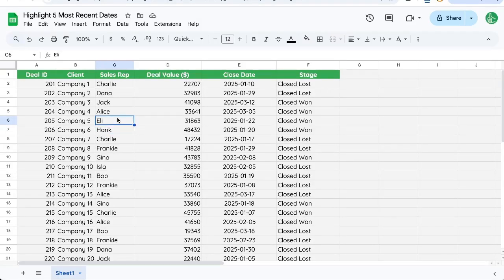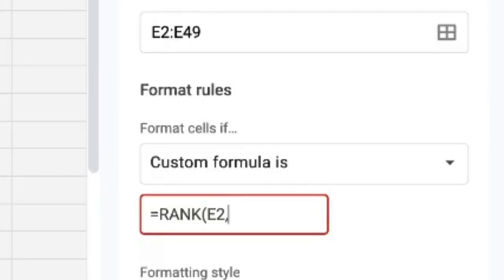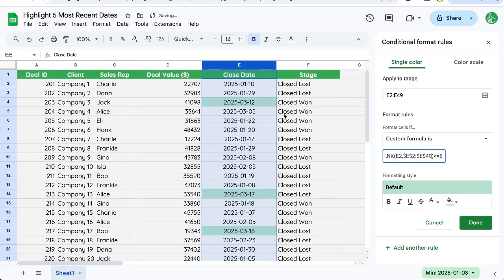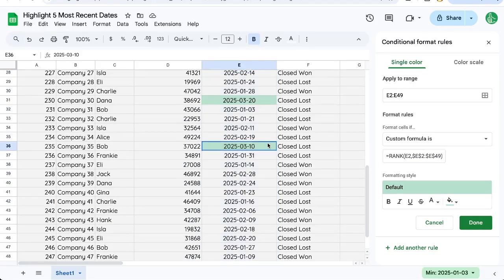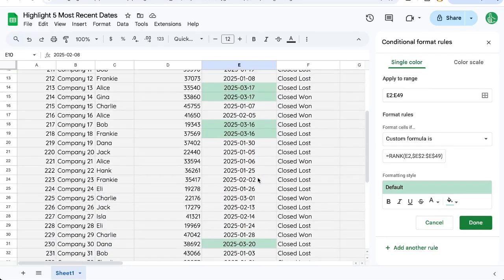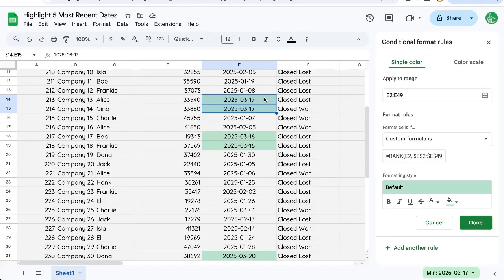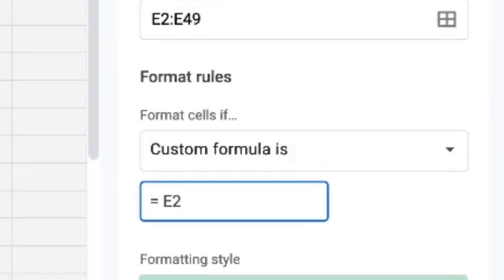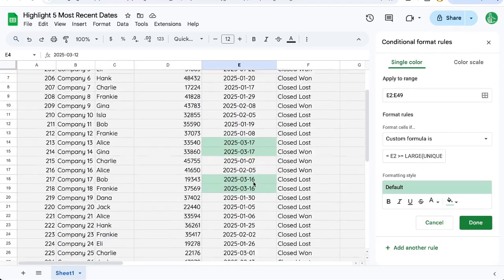Highlight 5 Most Recent Dates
Learn how to highlight the five most recent dates in your Google Sheets with this step-by-step tutorial! We’ll cover using conditional formatting, custom formulas, and handling duplicate dates to ensure you always see the latest entries. Whether you’re managing data, tracking deadlines, or just want to level up your spreadsheet skills, this video will walk you through everything you need to know.

Chapters:
00:00: Introduction & Goal
00:17: Setting Up Conditional Formatting
00:26: Writing the Custom Formula
00:44: Understanding the Ranking Logic
01:01: Handling Duplicates & Unique Dates
01:45: Final Tips